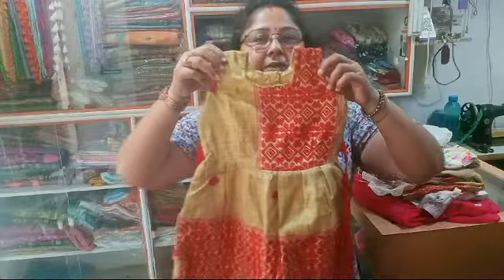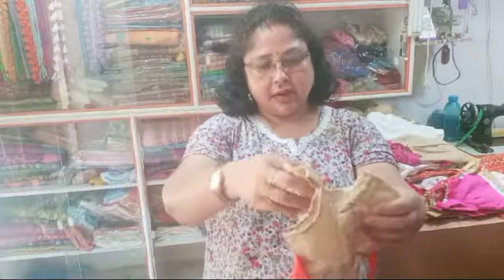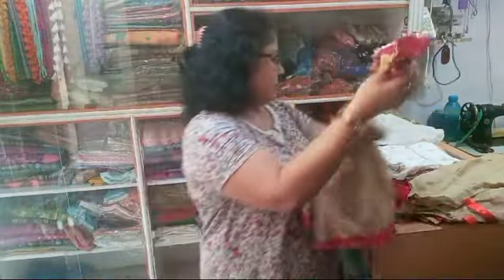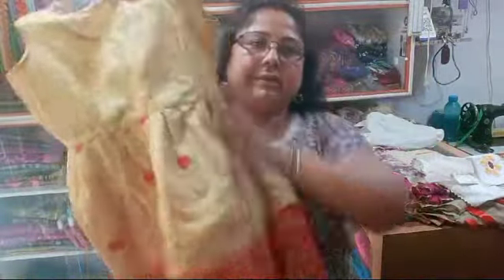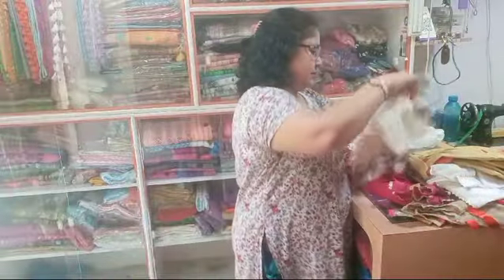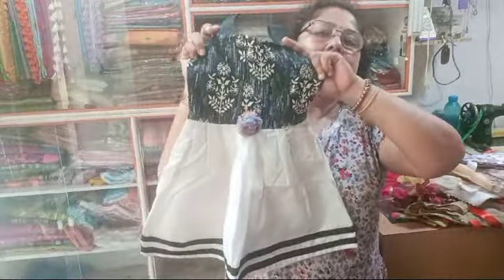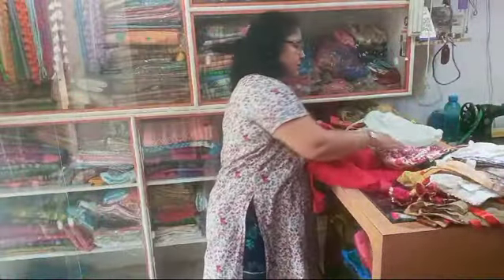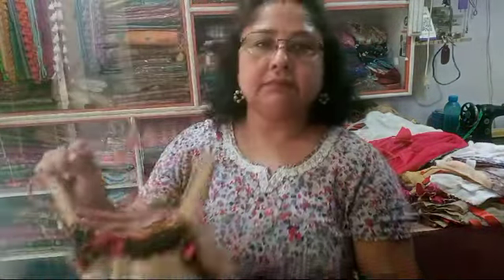নিজে বনোৱা dress | kid's wear | @ranjusarna